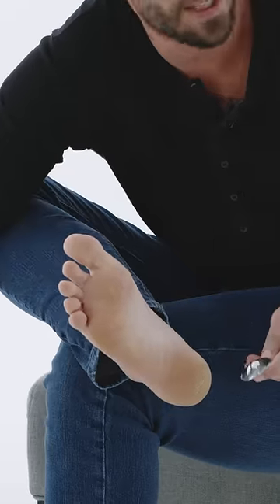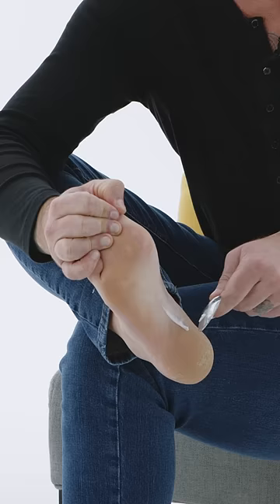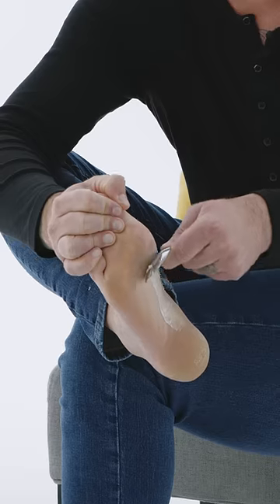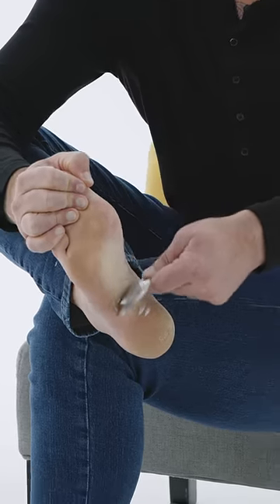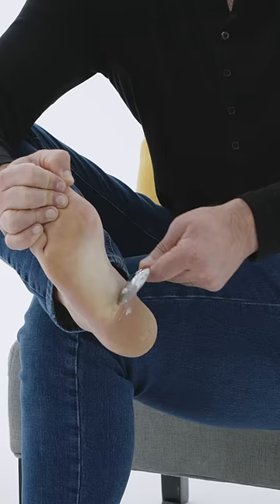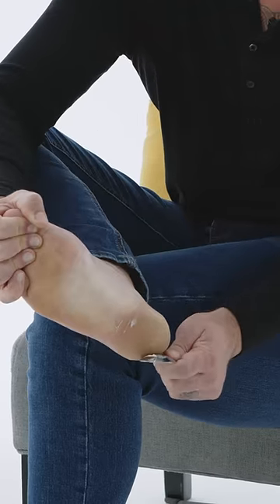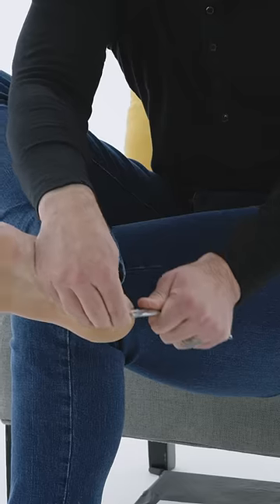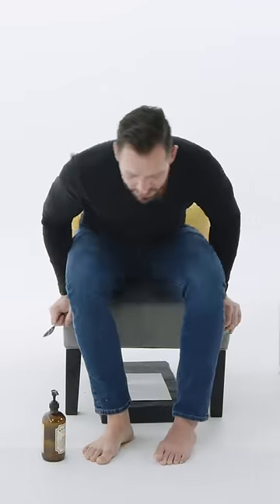Bring healing blood flow to your feet (spoon drill)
Revitalize your feet with the Spoon Drill – a simple yet effective exercise that brings a healing flow to your precious soles. Explore the benefits of improved circulation, offering a rejuvenating touch to your every step. Treat your feet to the care they deserve and embark on a journey to foot wellness! Click the link in our bio to learn more about WeShape.